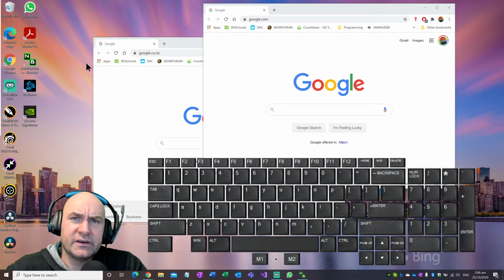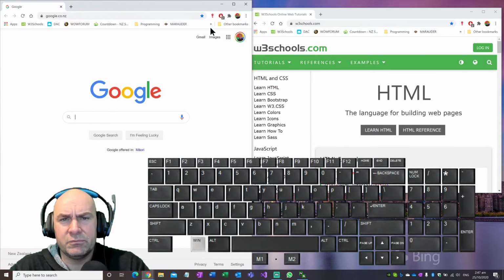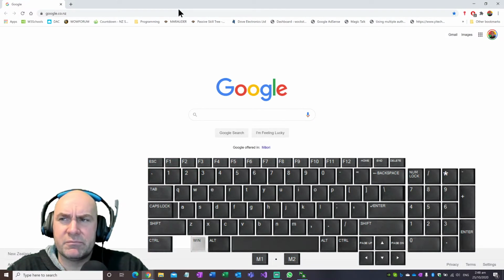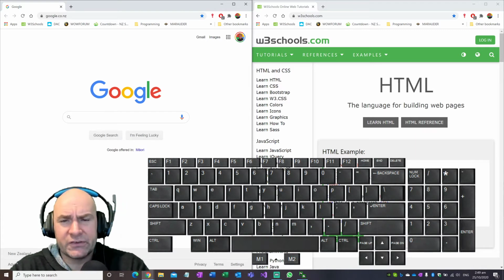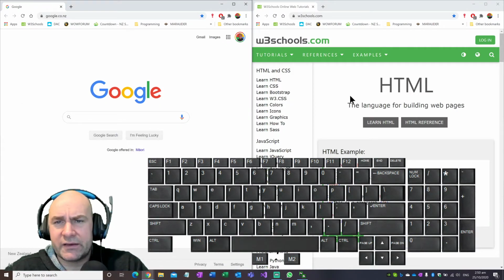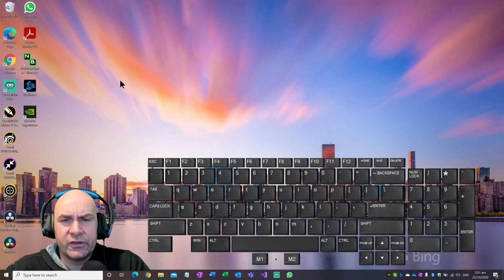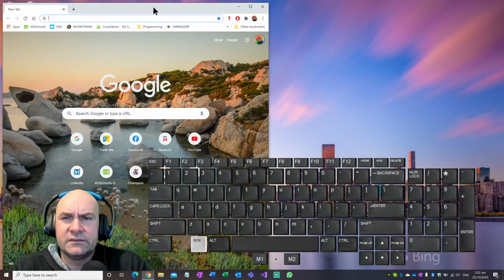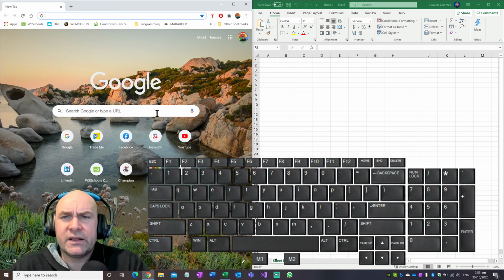manage your Windows 10 desktop with quick & easy keyboard shortcuts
You'd be surprised how few people know these shortcuts or think that only Macs and Linux have virtual desktops. CLICK "SHOW MORE" BELOW FOR SOME INFO!

❔ Windows 10 shortcut keys to organize Windows and Virtual Desktops
❔ HOW TO use Virtual Desktops
❔ HOW TO move Windows with shortcut keys

Please feel free to engage! Often I ask questions either "on-screen" or in a poll (pops up top right of video) or directly. I would like to know your opinion! Please share your comments and opinions below.

👋 Hey, there!
       You're looking awesome today!
       thanks so much for reading my description section.

If you liked this video, please give it a like 👍🏼 and share it. It really helps! I aim to improve myself, to be better with each video. If you do, remember to hit that silly 🔔 icon so that you are notified when I upload new stuff. Thanks!